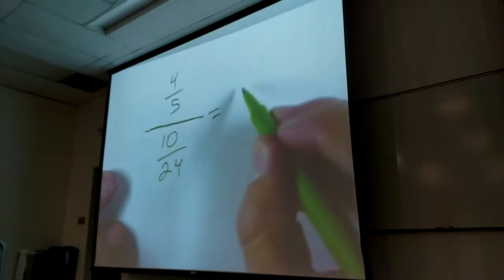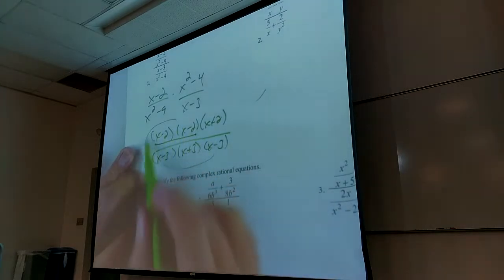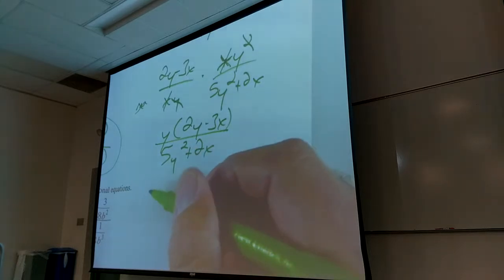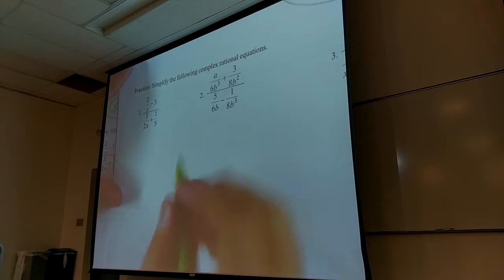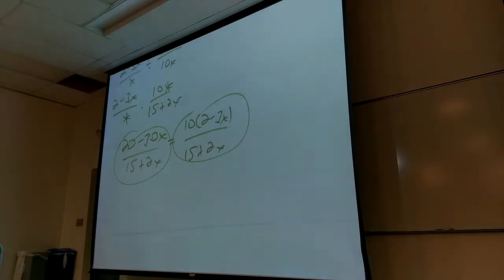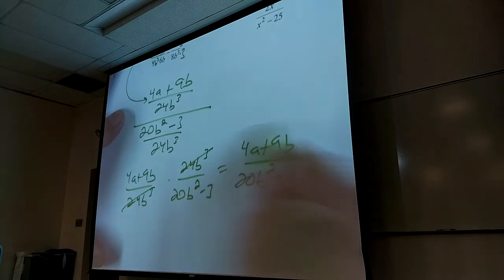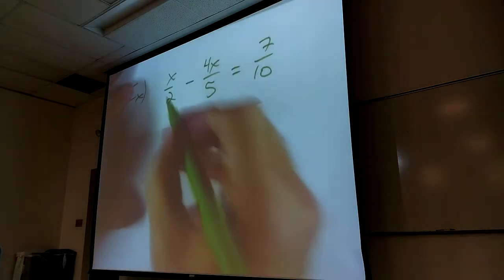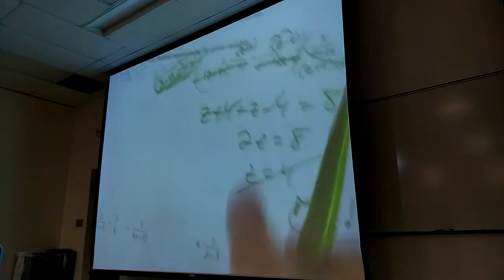Math 110, Feb 8 Lecture